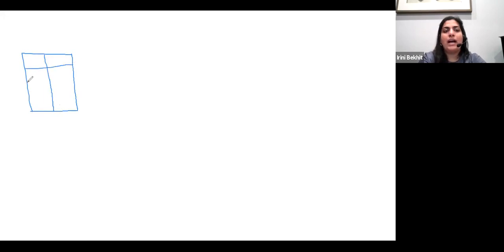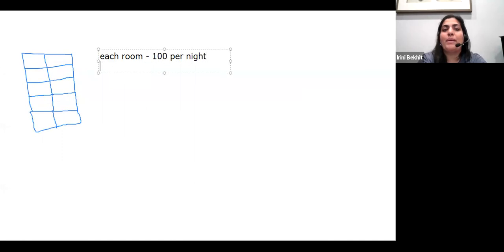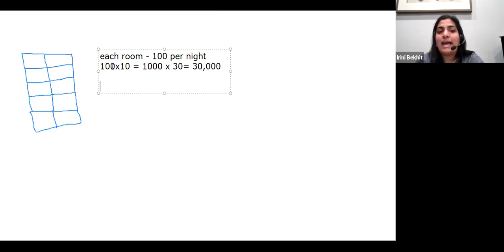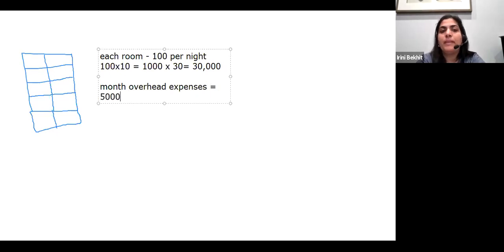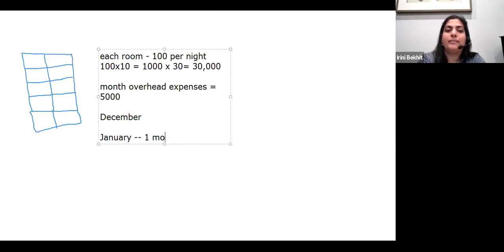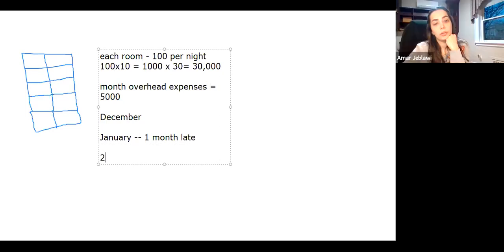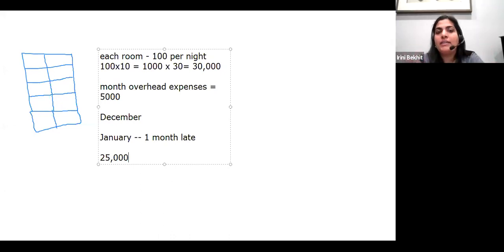Business Law Ch 15, 16, 17 and 18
Business Law
CSI
Prof. Irini Bekhit